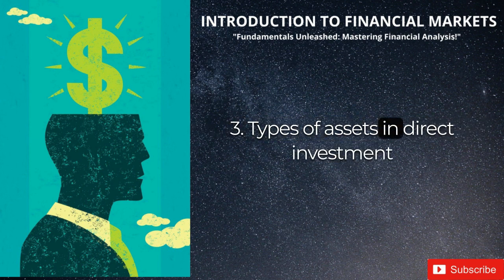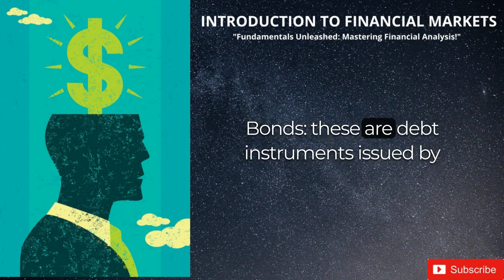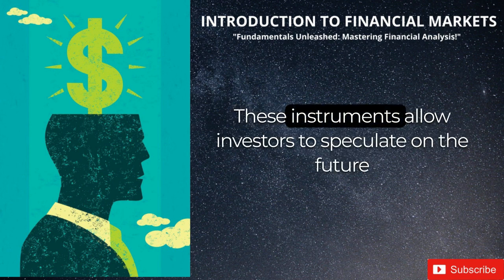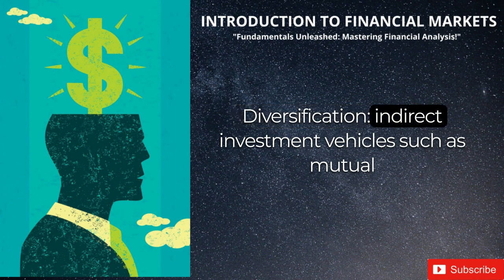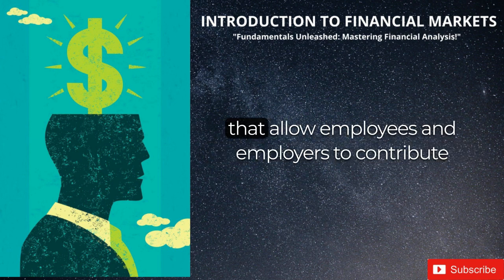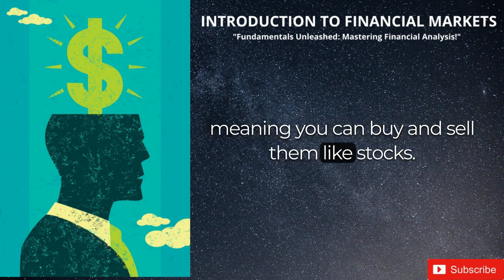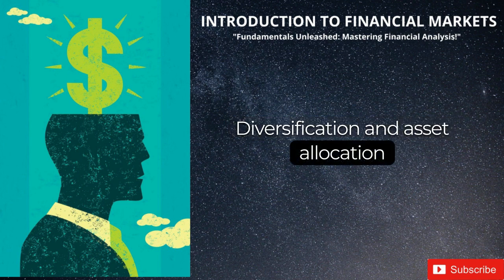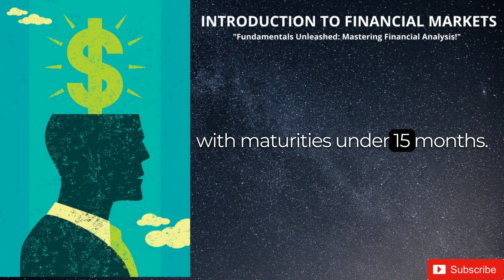"Fundamentals Unleashed: Mastering Financial Analysis!" LESSON - 02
Dive into the world of fundamental analysis and unlock the secrets to making informed investment decisions! In this engaging class, we'll explore key concepts such as financial statements, ratios, and economic indicators that drive market movements. Learn how to evaluate a company's true value and identify potential investment opportunities. Whether you're looking to invest in stocks, bonds, or other assets, mastering these fundamentals will empower you to make smarter financial choices.